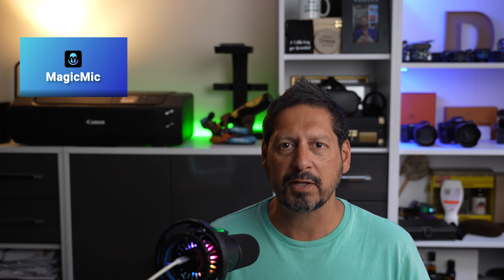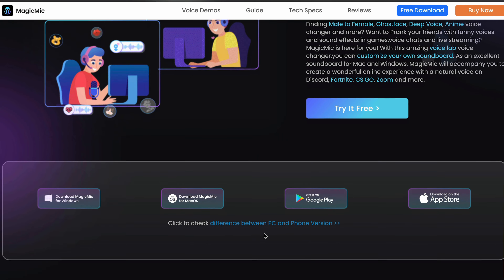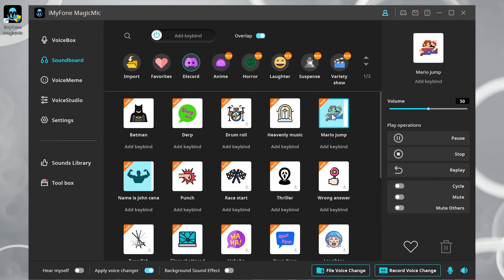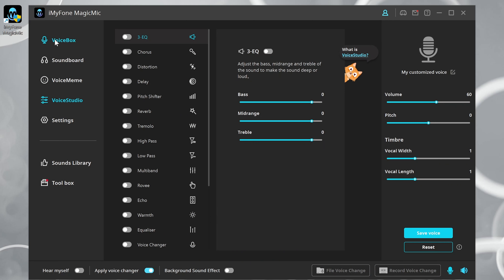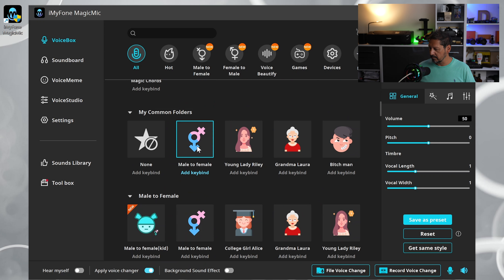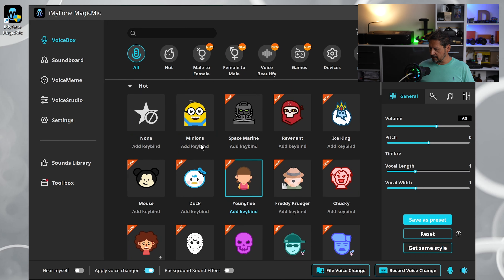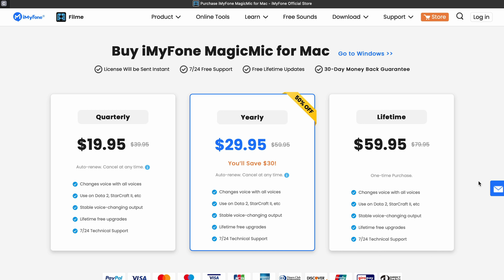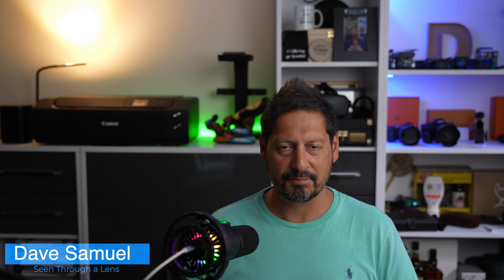The First Real Time Voice Changer and More - MagicMic from iMyFone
Guys, today I'm looking at a fun way to change your voice in real time.  Use this  MagicMic software to play a joke on friends in your favourite gaming app, or video conference and more.  Use some of the many effects to impress your friends.  Even tune your voice to sound just how you like it.